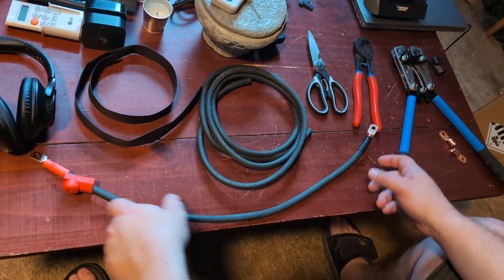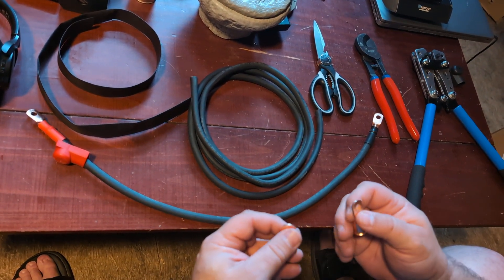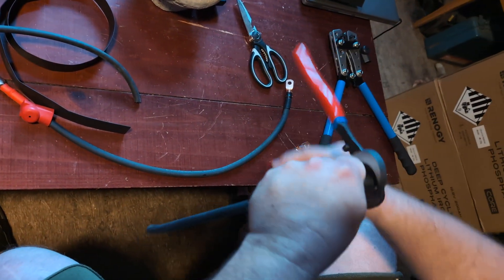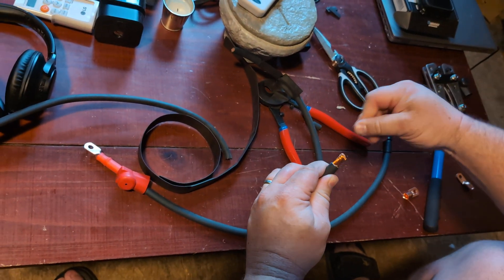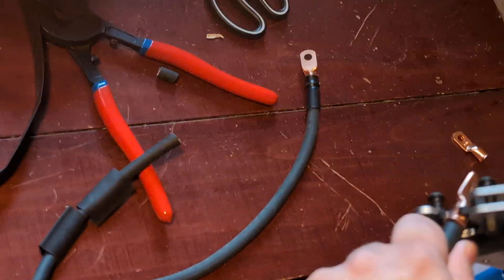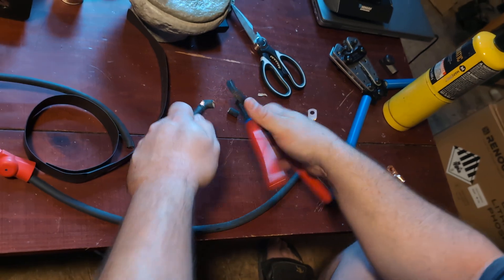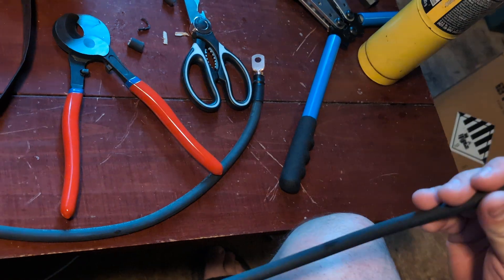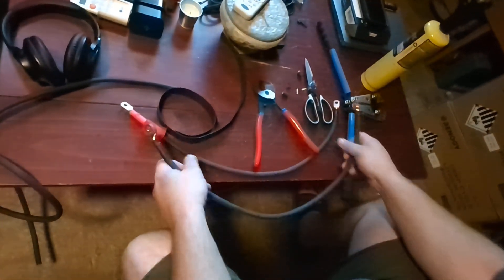Making a solar battery cable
This is how we make the battery cables we need in order to set up our homestead's new off grid solar system. We've been using an all-in-one setup for several years, but are replacing it with a much more powerful system.